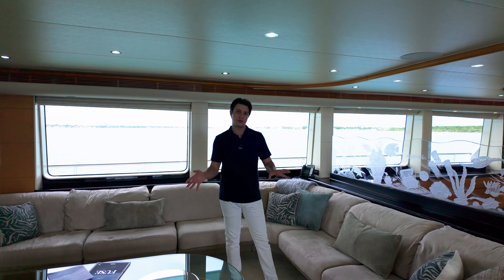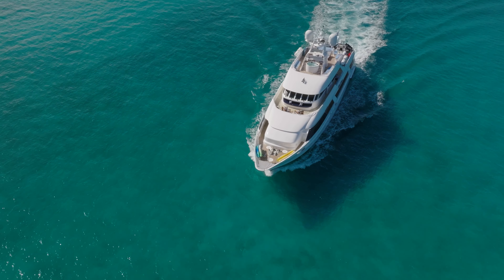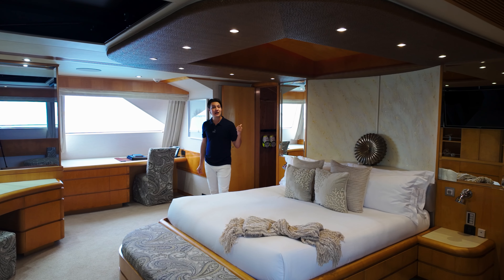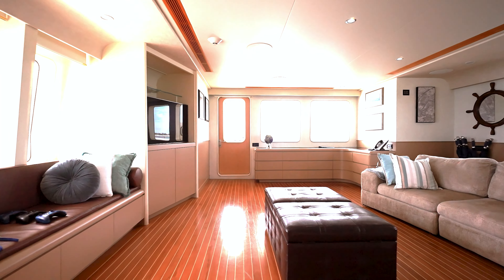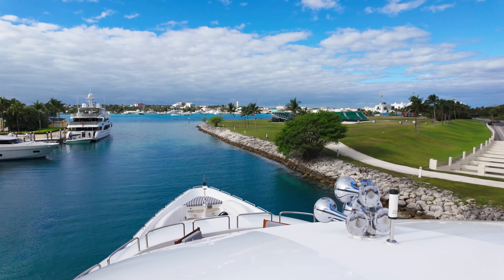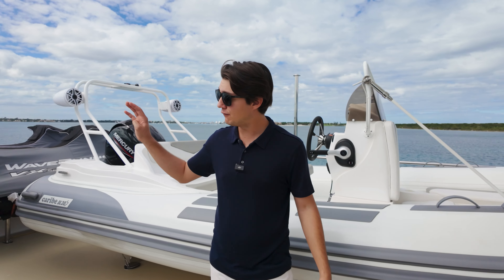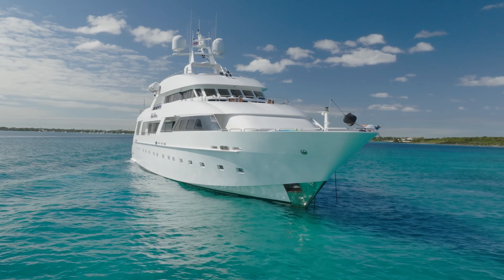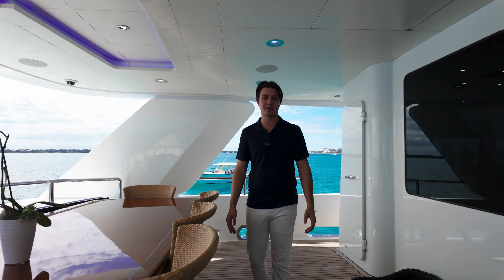1996 Cheoy Lee 145 Global Series Long Range Tri Deck Walk Through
For Sale: 1996 Cheoy Lee 145 Global Series Long Range Tri Deck